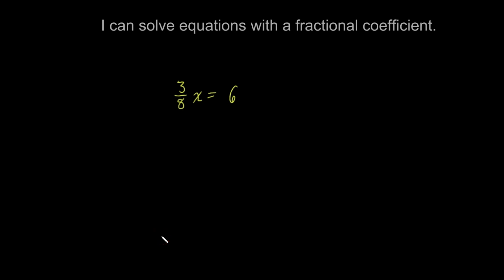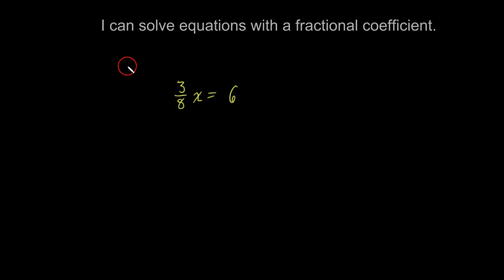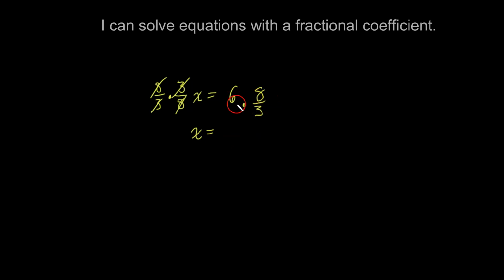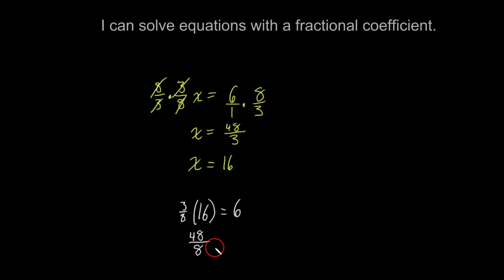Solving Equations With a Fractional Coefficient